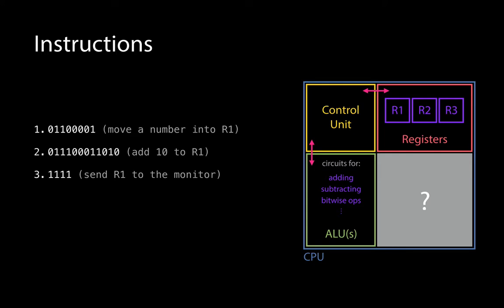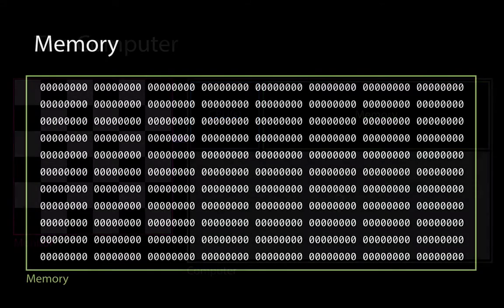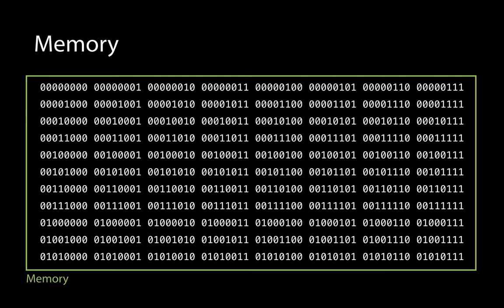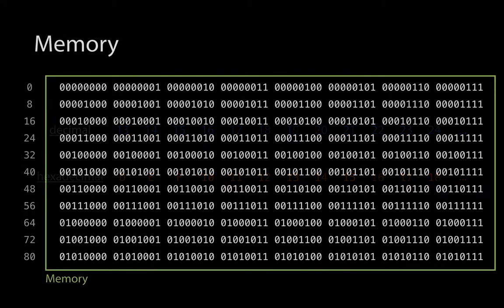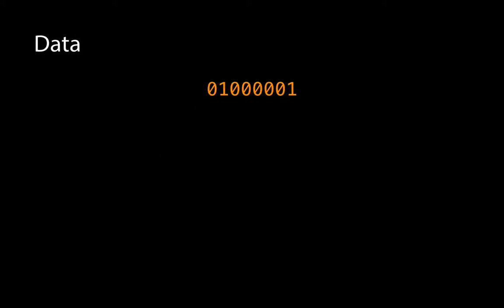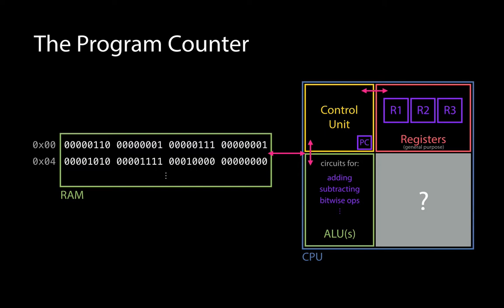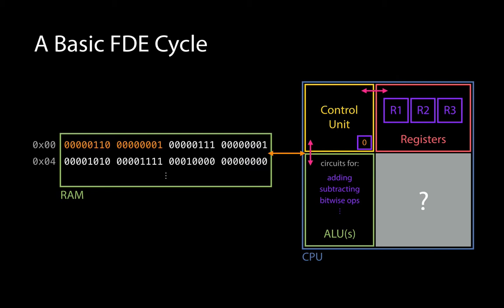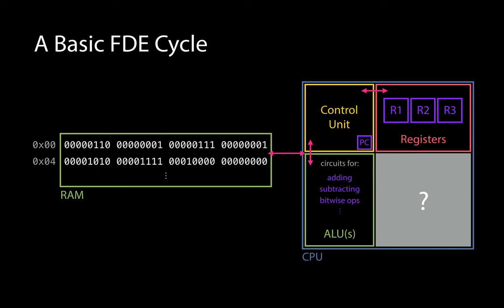Software Optimisation Fundamentals #2: Memory and Execution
Originally released in April 2016. In this video we introduce the concept of memory (more specifically, RAM), and discuss its role in program execution.